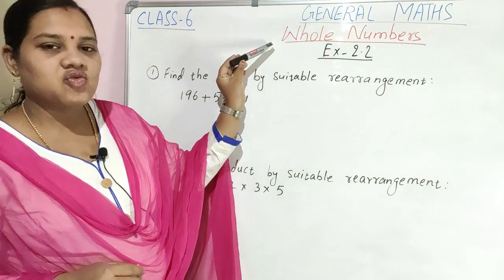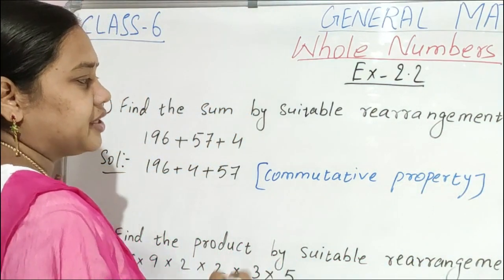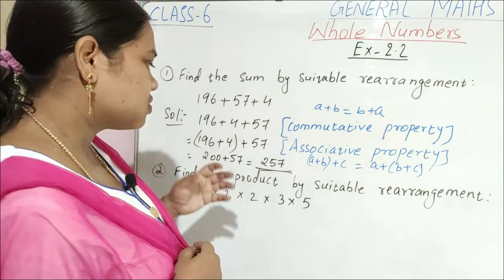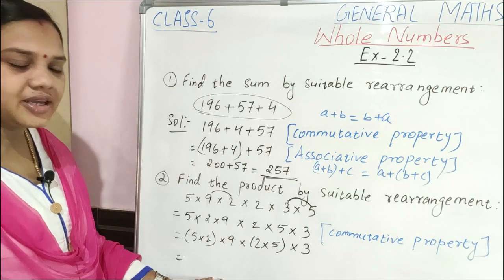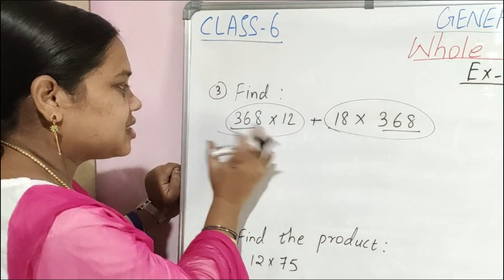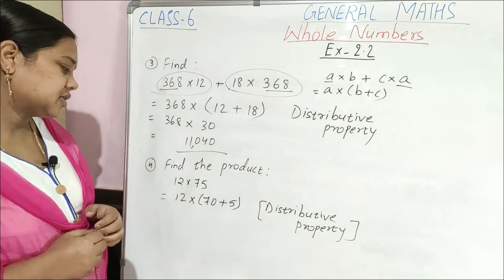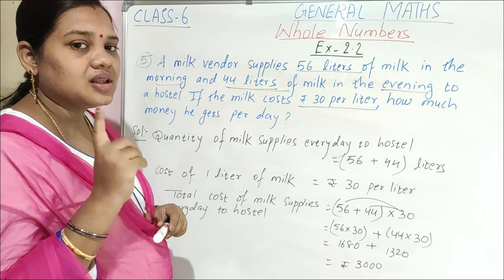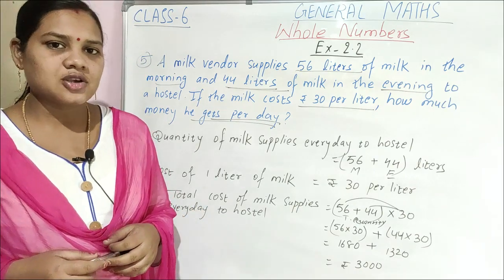Class 6 General Maths_Sum and product by suitable rearrangement #